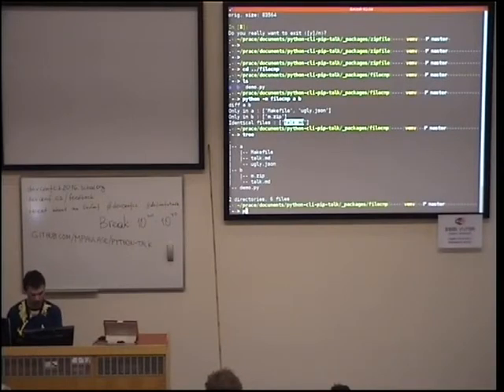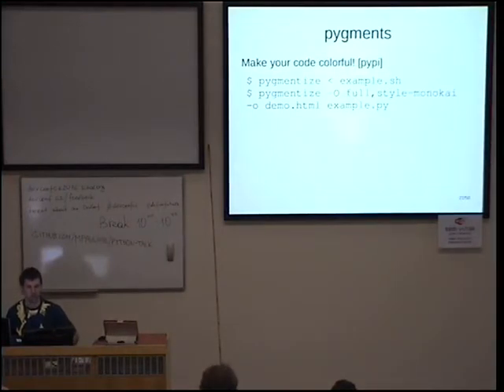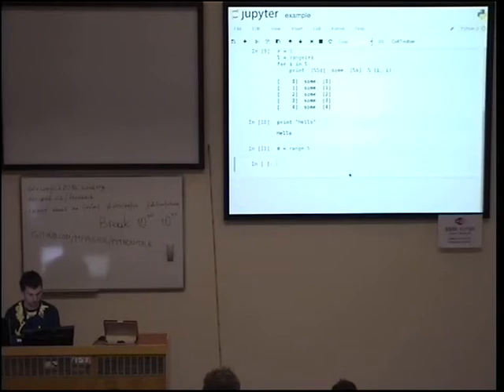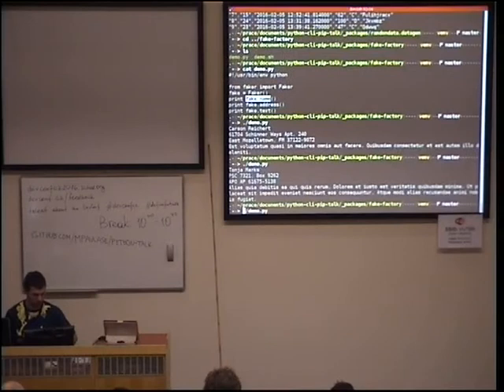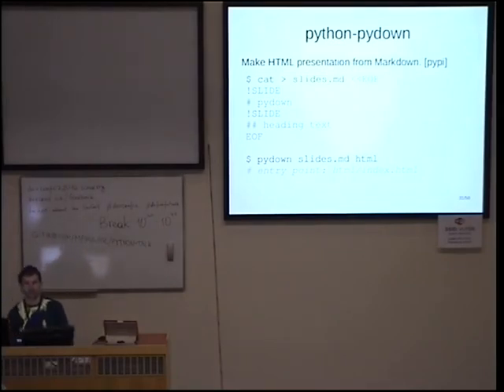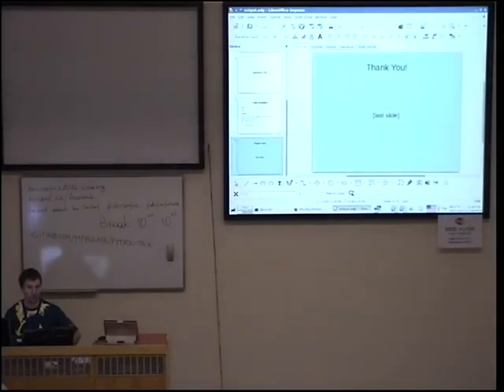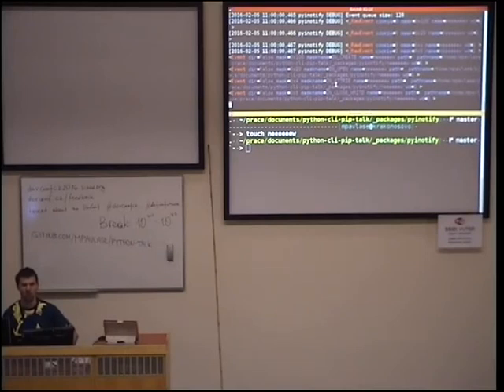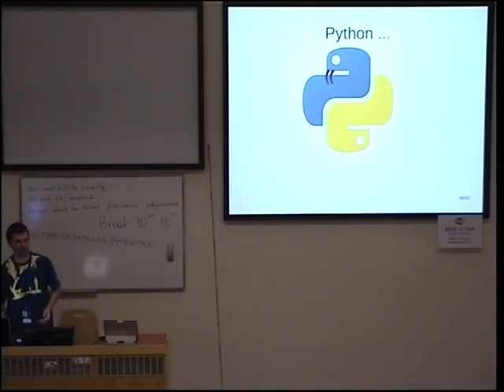CLI tools in Python + interesting/useful packages - Martin Pavlásek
You can take advantages of Python even you don't know the language!

One part of this session would be focused on useful python modules, that can be used as command line tools in your scripts - knowledge of python is not required.

By the rest of time I would like to show you subset of interesting python packages available on PyPi and how these tools can you help to avoid reinventing wheel. Ready for action? :-)

You can looking forward to a lot of demos.